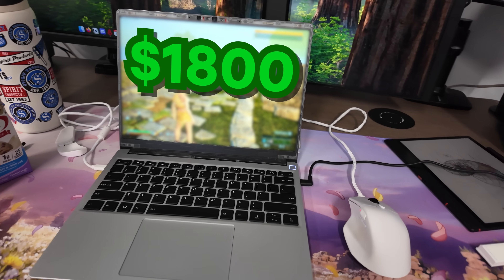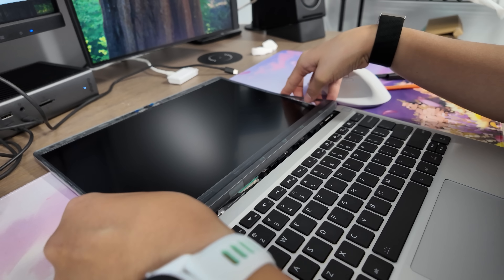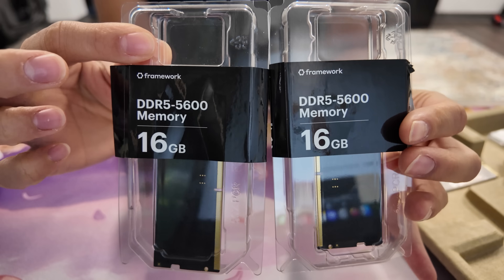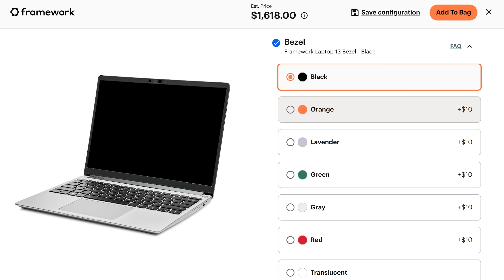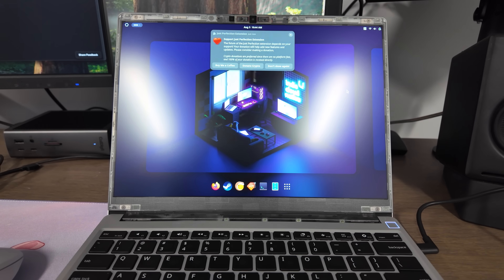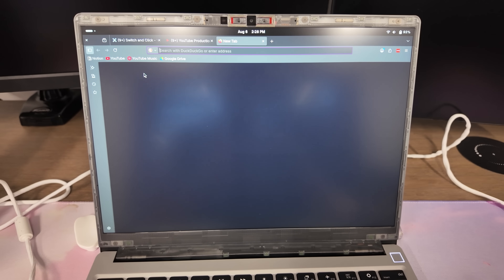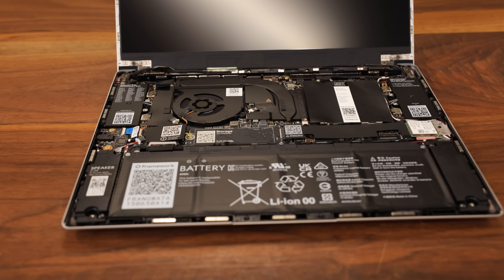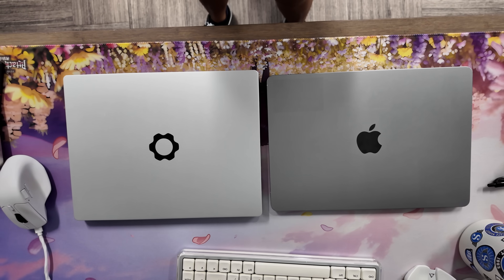Finally... A Laptop Perfect for Linux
OLED Monitor

The Framework 13 just might be some people's endgame Linux laptop. Not only does it have official community support from a TON of distros; it feels like it was made with the Linux ethos in mind.